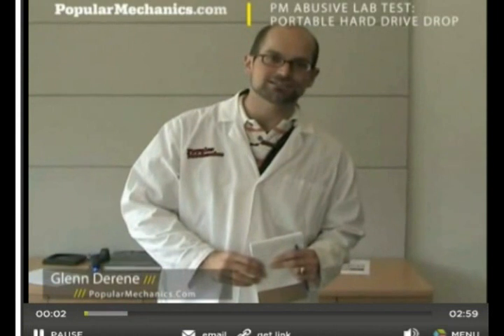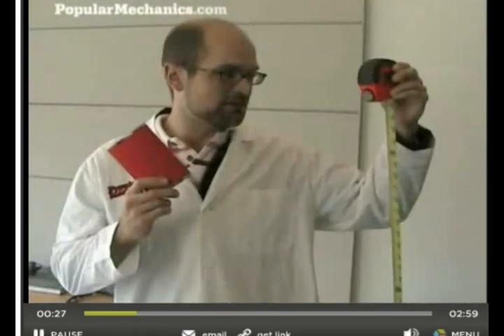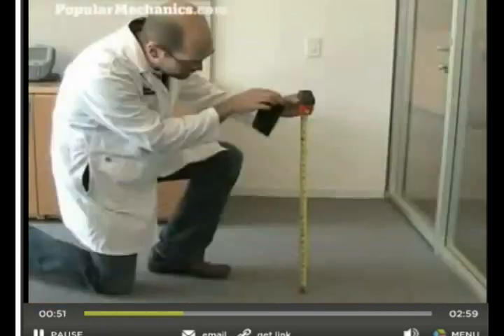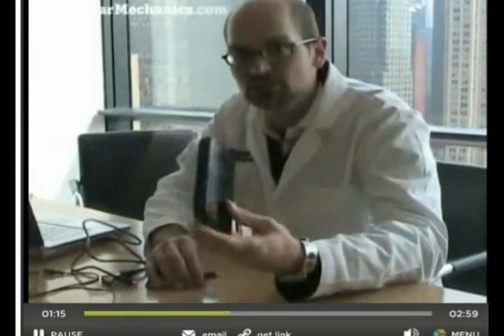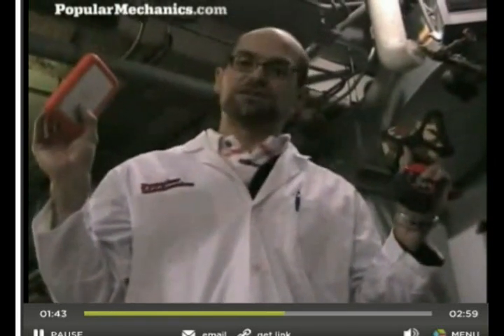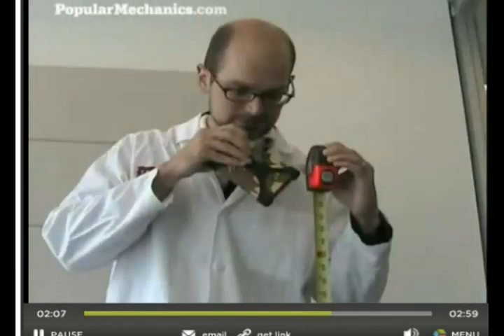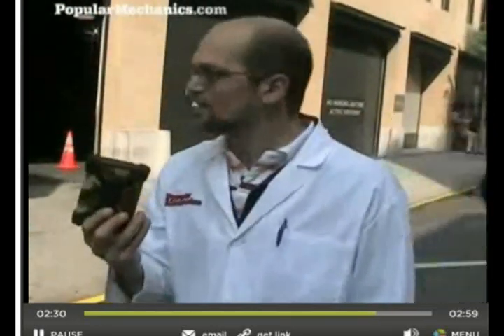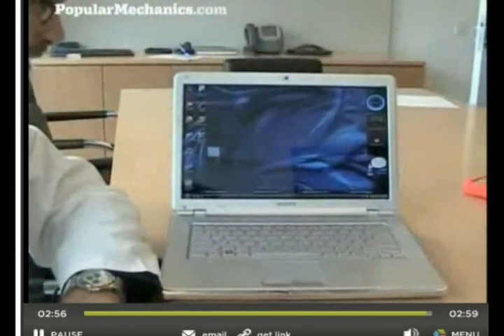Hard Drive Abuse Test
4 New Portable Hard Drives in a Abusive Lab Test